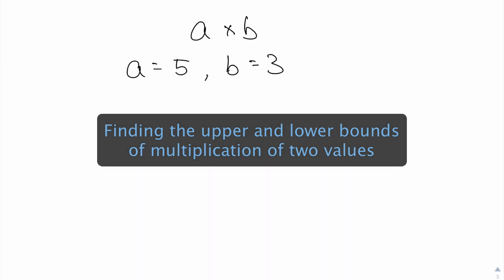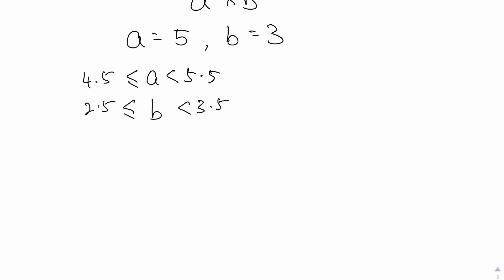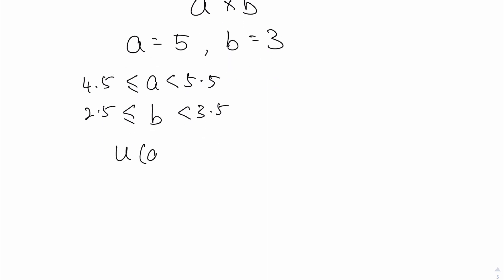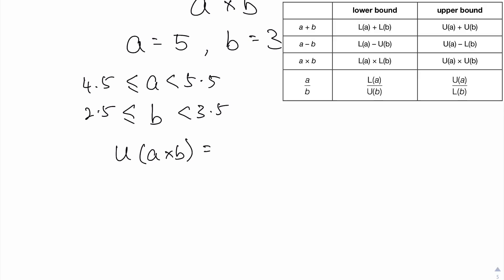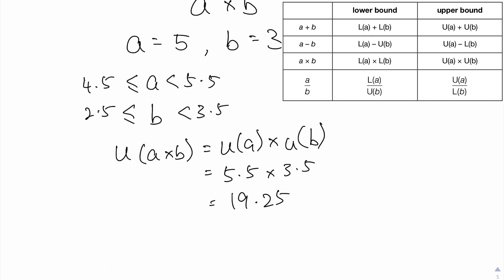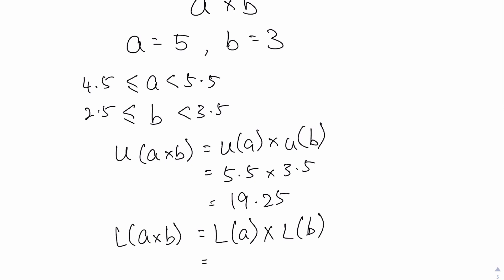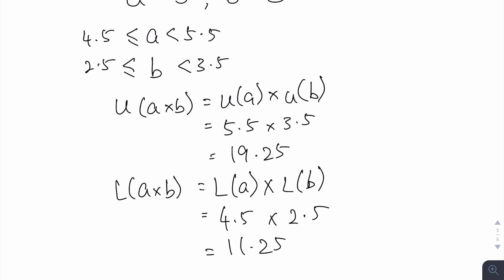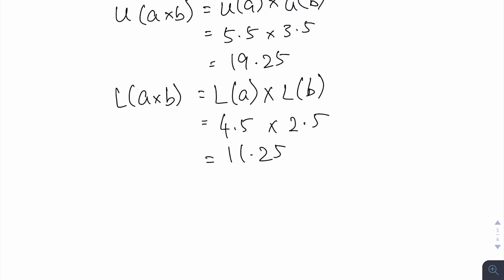Upper and lower bounds of multiplication of 2 values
This video explains how to determine the upper and lower bounds of two values multiplied in the format a × b.